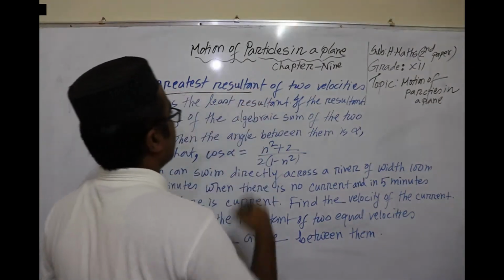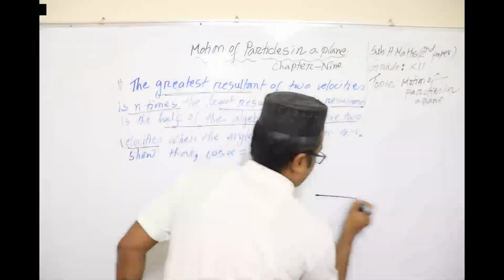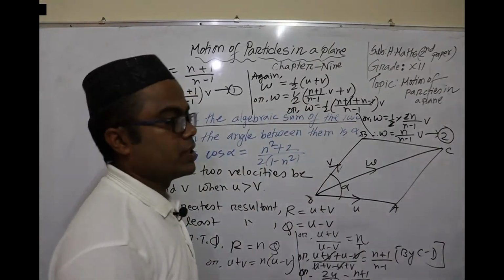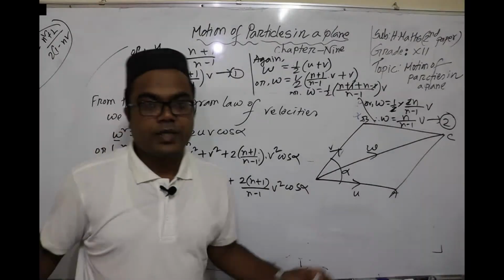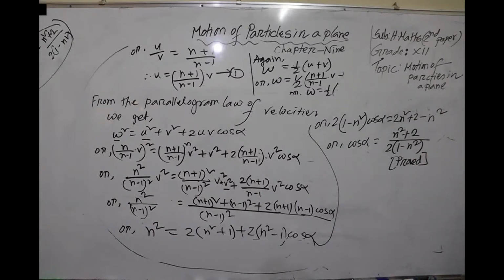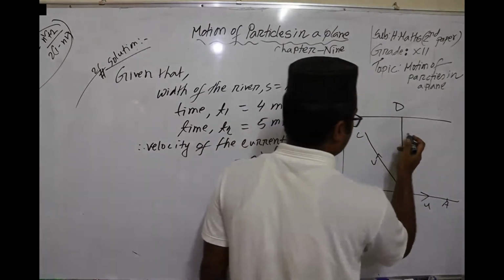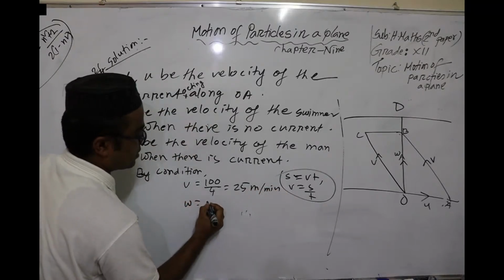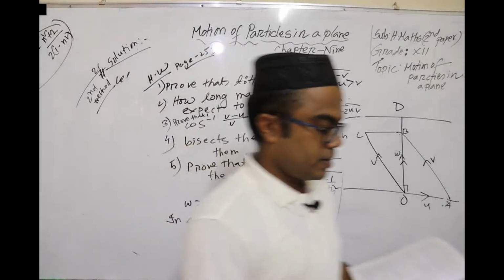5th Lecture of motion of particles in a plane, Sub: Higher Maths ( 2nd Paper); Grade ; XII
Subject: Higher Mathematics 2nd Paper
Grade : XII
Topic: Motion particles in plane.